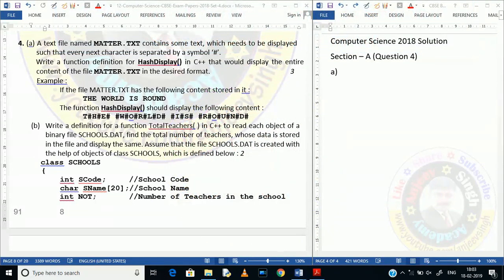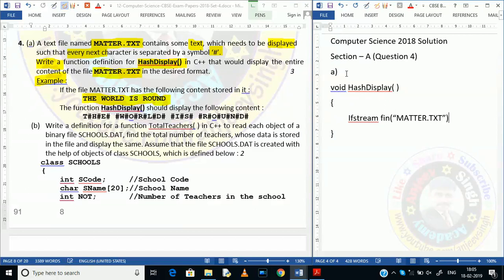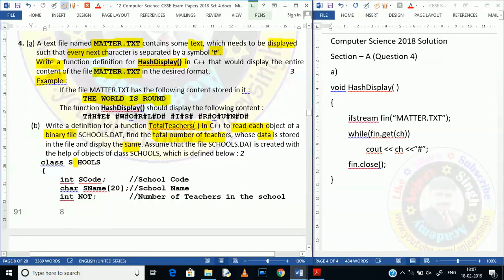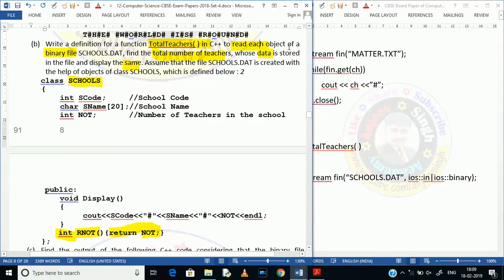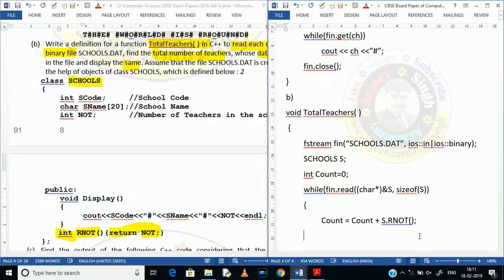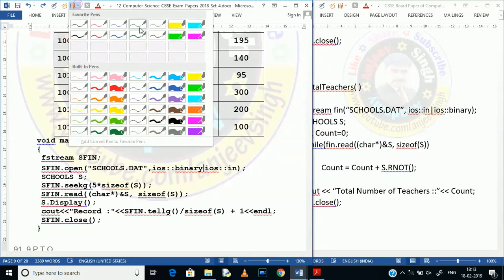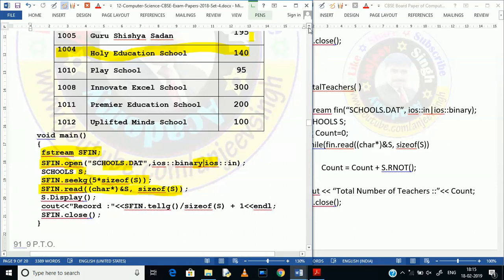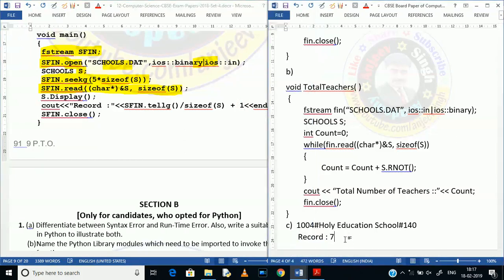CBSE 12 Board Paper 2018 Computer Science #4 || CS C++ Question 4 File Handling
Get solution of Question 4 of Computer Science 2018 CBSE Board Paper in detail.  This video helps you in scoring maximum marks in your upcoming CBSE Examination.

CBSE Board Paper,
The solution of class XII Board Paper